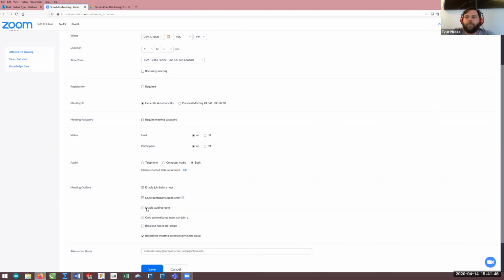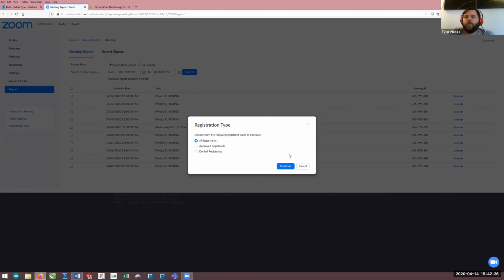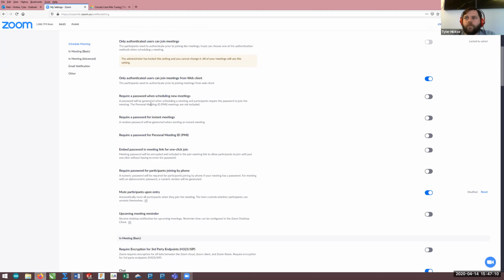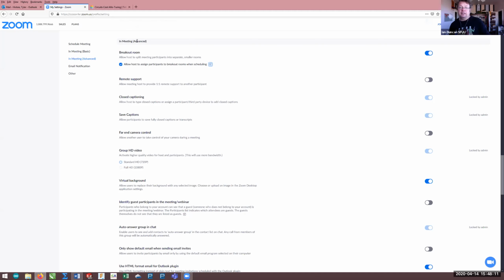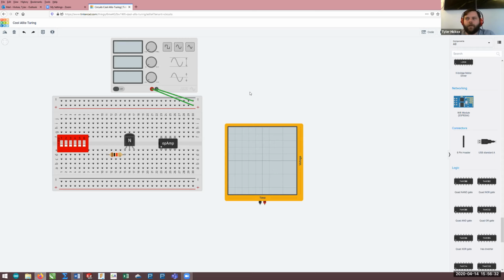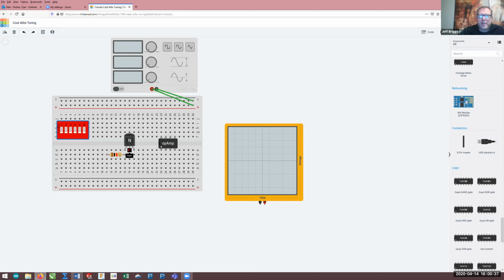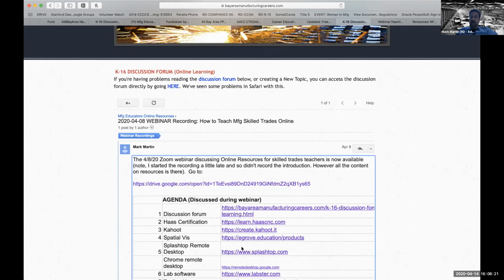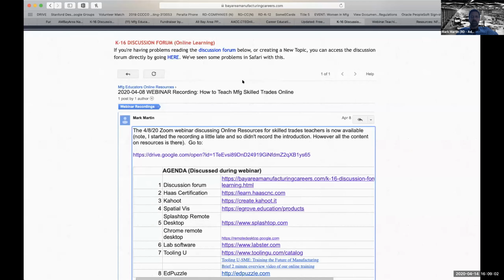GMT20200414 224111 Shop Talk 2560x1440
April 14, 2020 Shop Talk - Teachers sharing how they are navigating remote instruction of CTE in colleges and high schools in the greater Sacramento region.